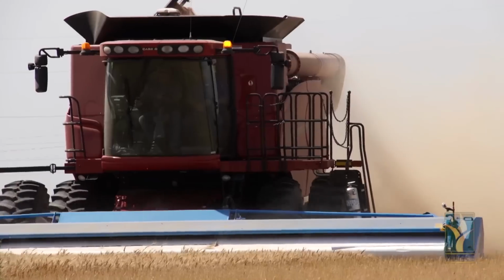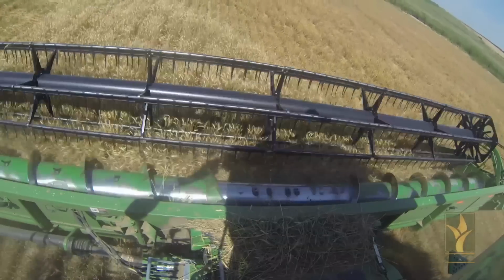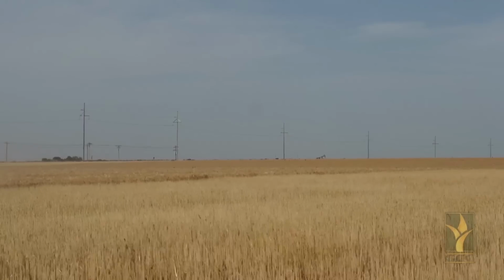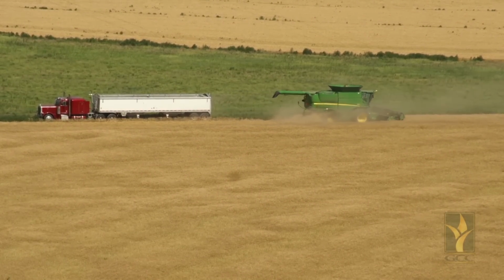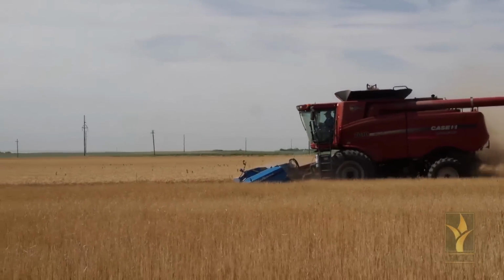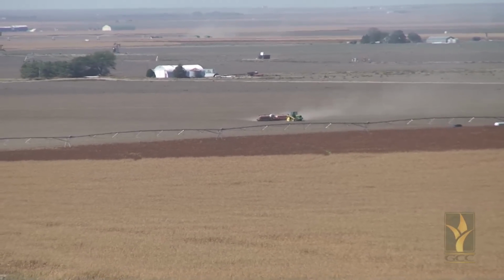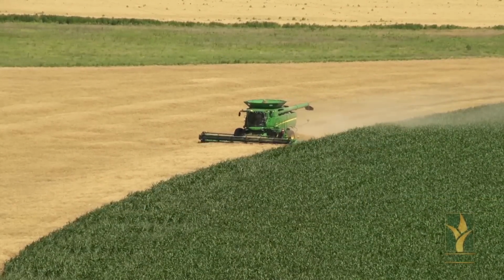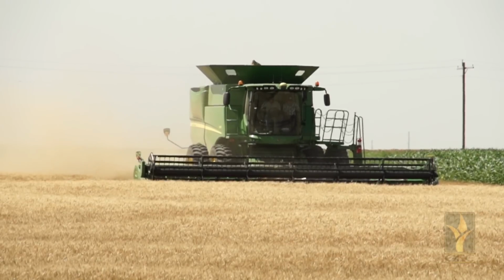Wheat Harvest 2015 Update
GCC Agronomist Kyle Korf reports on the progress of the 2015 Wheat Harvest and offers his advice for next year's crop.